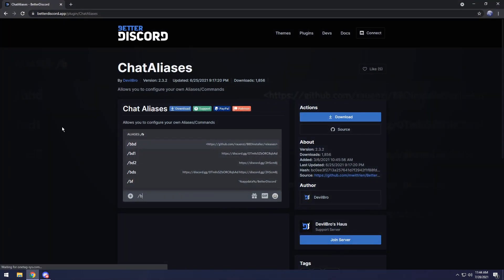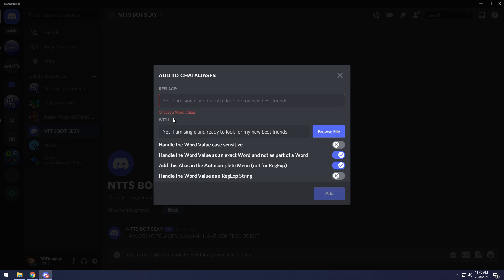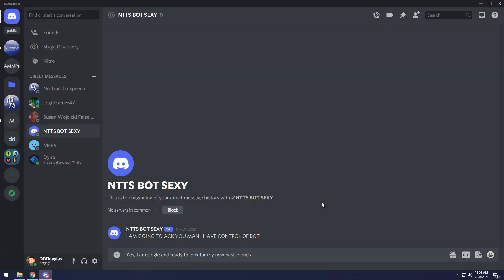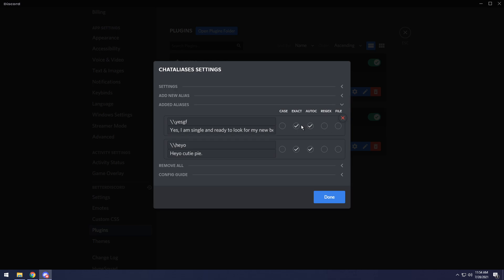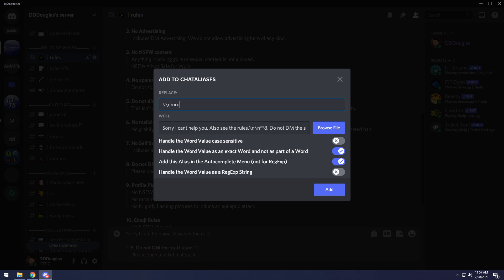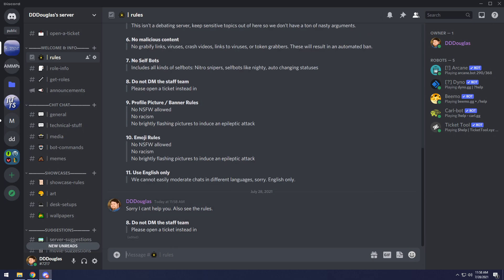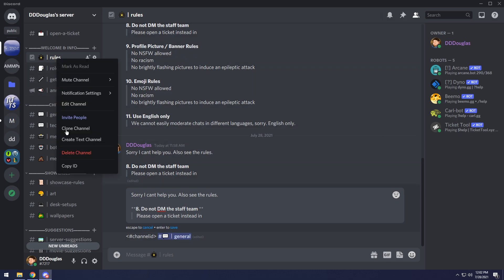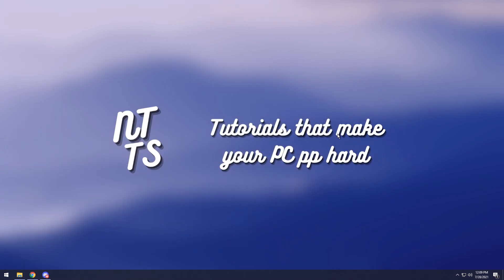Speed up your Discord Messages with BetterDiscord!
Do you send the same message over and over again on discord? You can speed up your conversations by creating chat aliases. Chat aliases are basically long messages of text that you can shrink into a small command. The ChatAliases BetterDiscord plugin is not only restricted to single basic command but you can also use Regex to trigger an alias.